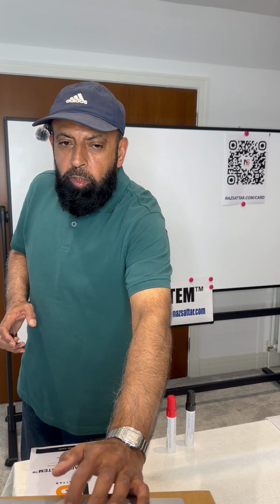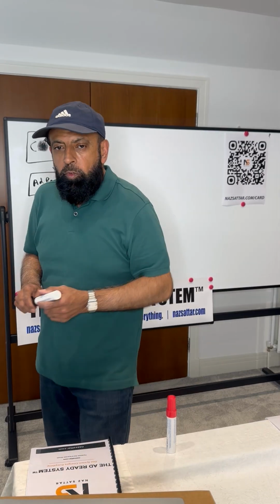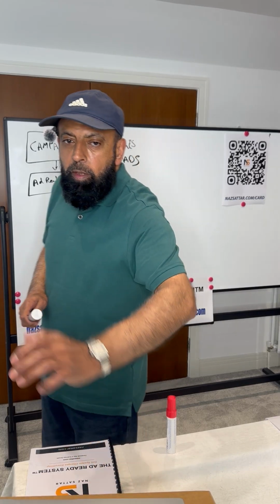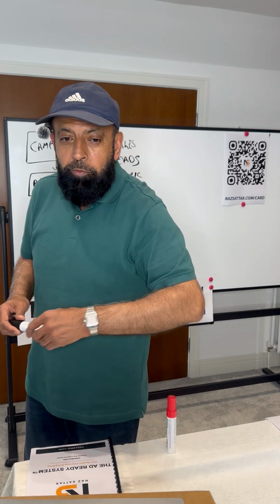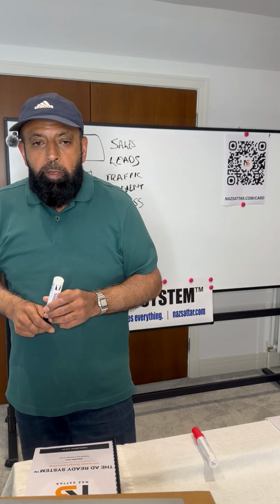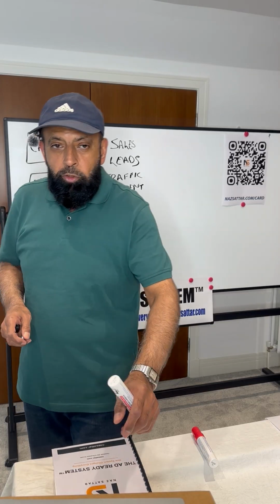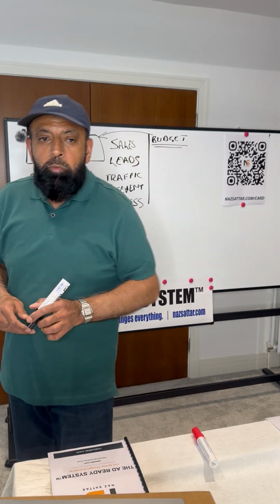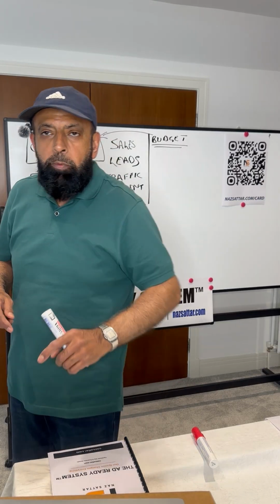How To Set Up A Facebook Ad Campaign From Scratch (Beginner's Guide)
Before you spend a single pound on Facebook ads, you need to build something called a campaign. Think of a campaign like a folder. Everything else — your budget, your audience, your actual ad — lives inside it.

Step 1 — Name It Properly
Don't call it "Campaign 1." Call it something like "My Offer - Test 1" so when you come back in a month, you know exactly what it was for.

Step 2 — Pick The Right Objective
This is Facebook asking "what do you actually want people to do?" Whatever you pick, Facebook goes and finds people likely to do that specific thing — not just anyone.

→ Sales — selling a product, a course, anything with a price tag
→ Leads — form fills, calls booked, enquiries — not paying yet
→ Traffic — just clicks to a website or page
→ Engagement — likes, comments, shares on a specific post
→ Awareness — pure visibility, brand new businesses nobody knows yet

Pick the objective that matches the actual action you want. Pick "Traffic" when you wanted "Sales" and Facebook will happily get you loads of clicks — but not necessarily buyers.

For The Ad Ready System, we picked Sales — because the whole point of the ad is to get someone to buy the £17 offer, not just click or comment.

Step 3 — Set Your Budget
Start small. £15 a day is a perfectly good place to begin. Go lower — like £2 or £3 a day — and Facebook won't get enough data fast enough to find the right people.

There are two ways to set that budget:
→ Campaign budget — Facebook decides where your money goes
→ Ad set budget — you decide

If you're only testing one audience — go with Campaign budget. Keep it simple. You only need Ad set budget once you're running two audiences side by side.

If you're already running Facebook ads and you'd like me to take a second look at what you're doing, you can apply for an Ad Ready Audit — the link's below.

One system changes everything.